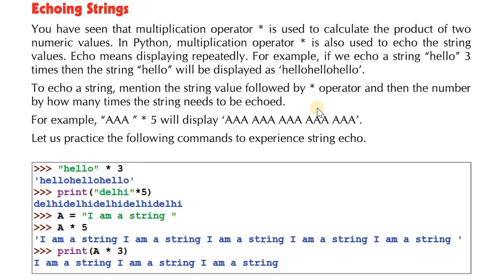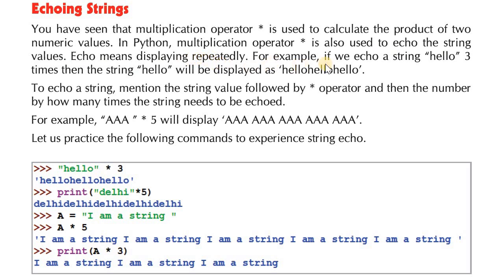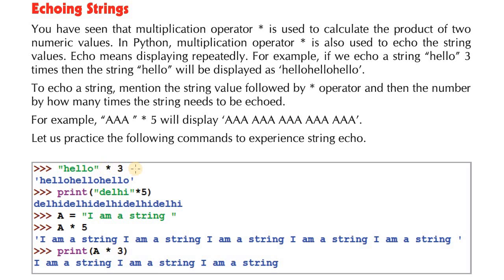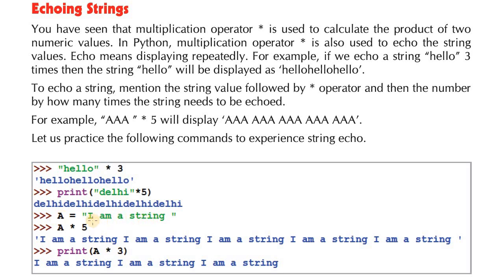Python String Tutorial: How to Print and Format Strings (Beginner) | Echo Strings & Output Text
Learn how to print and echo strings in Python with this quick, comprehensive beginner tutorial! 🐍 Outputting text to the console is the very first step in learning to program, and this video covers everything you need to know.

Whether you are absolute beginner or refreshing your skills, this guide will help you understand how to handle textual data in Python.

💡 What you will learn:
✅ How to use the print() function to echo strings.
✅ The difference between single (') and double (") quotes.
✅ How to concatenate (combine) strings.
✅ Basic string formatting techniques.

👇 Timestamps 👇
0:00 - Introduction to Python Strings
0:45 - Using the Print Function
2:15 - Single vs Double Quotes
4:00 - Echoing Strings with Variables
5:30 - String Concatenation Explained
7:15 - Basic String Formatting (f-strings)
9:00 - Practical Examples
10:30 - Summary & Next Steps